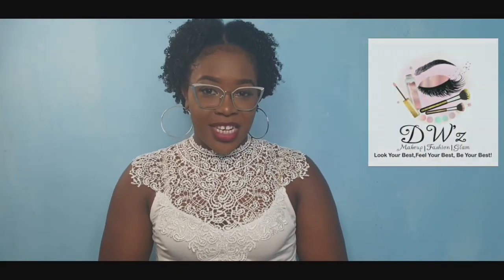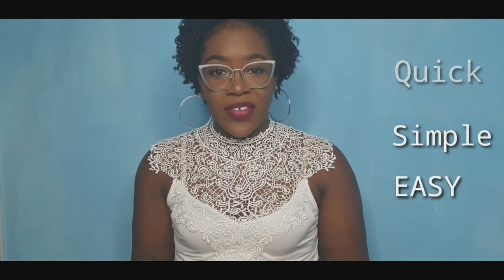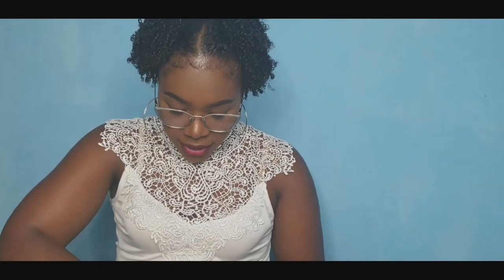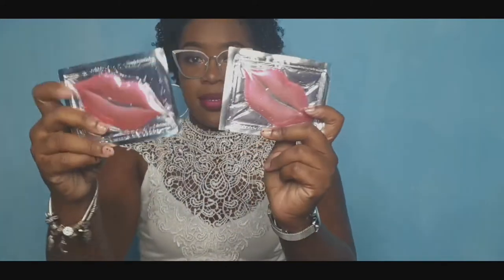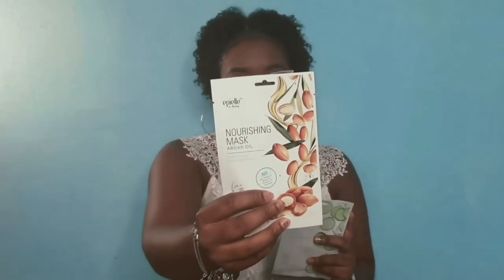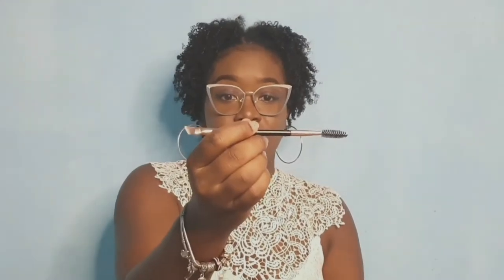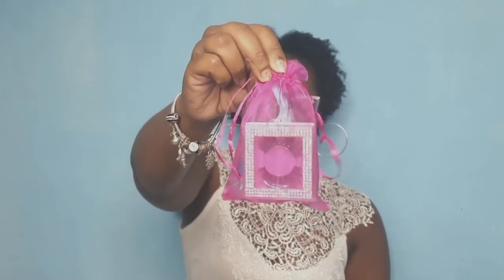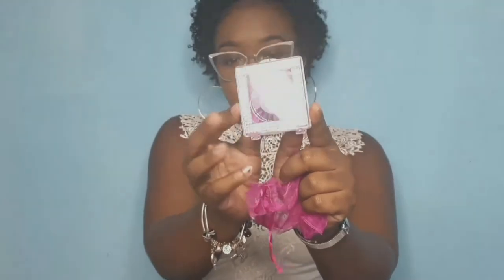Whats inside the Q&E Glam Box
music used in this video (credits 👇)